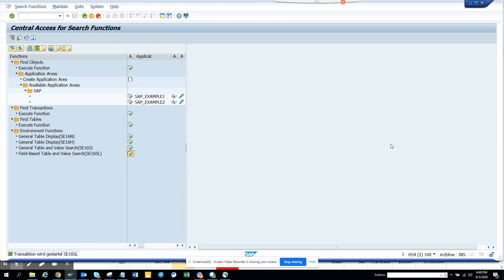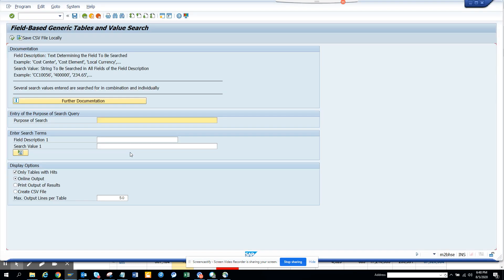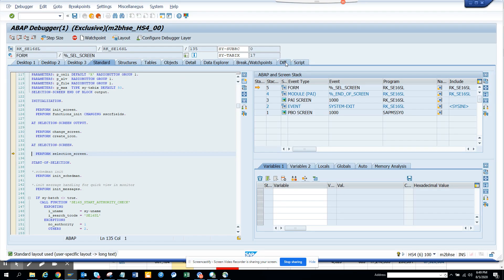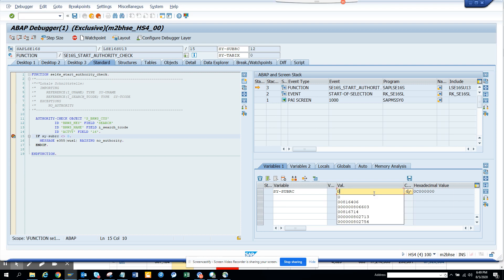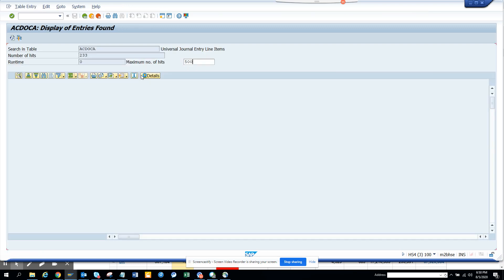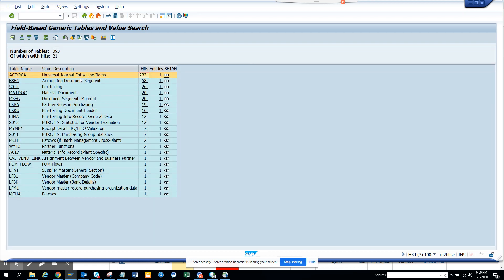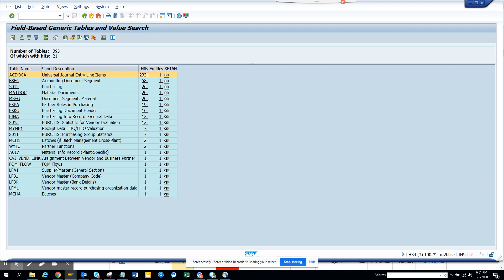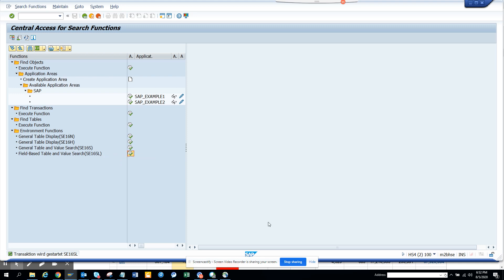SAP ABAP: How to Find all the Tables Data is stored just based on the Field Val Tcode SE16SL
How to Find all the Tables a particular Data is stored just based on the Field Value Tcode SE16SL